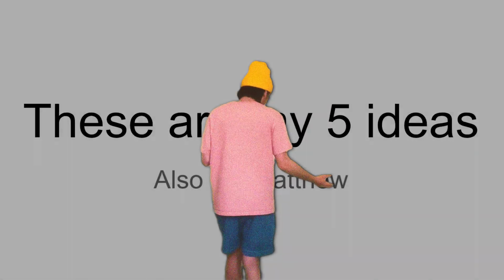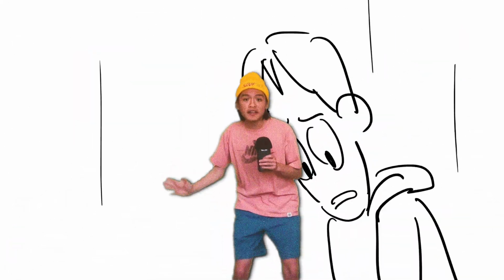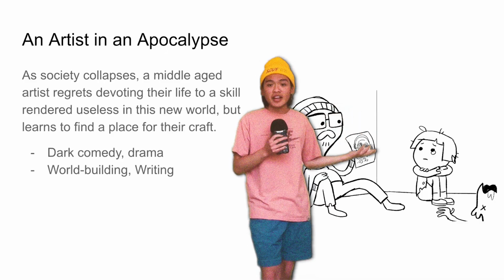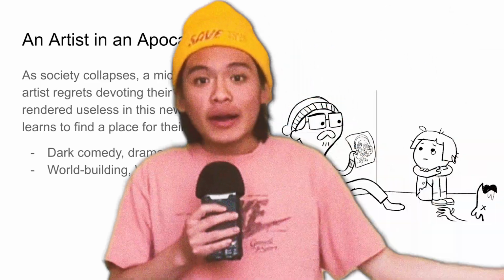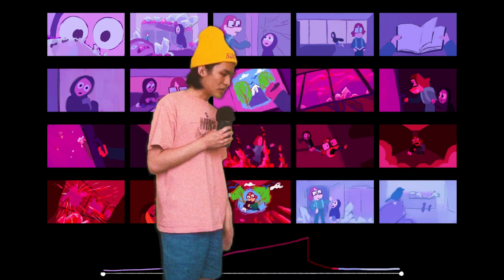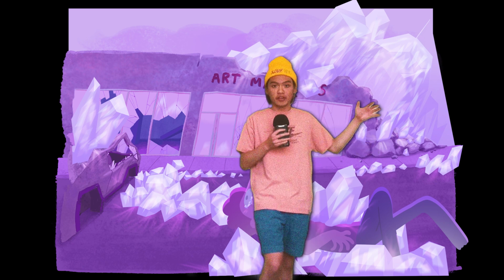Making Another CalArts Film (Behind The Scenes of "When The Skies Are Blue")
Thank you to all the Cool Kids supporting me:
November
Ryan
Nathan
Clay
Lemon
ZeBigCheez
Stacy
Soren
Trinity